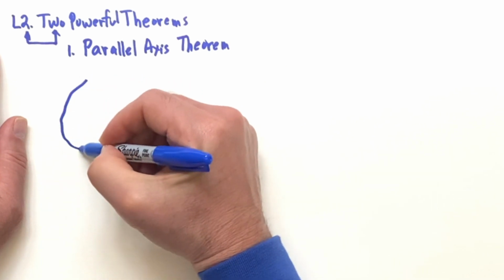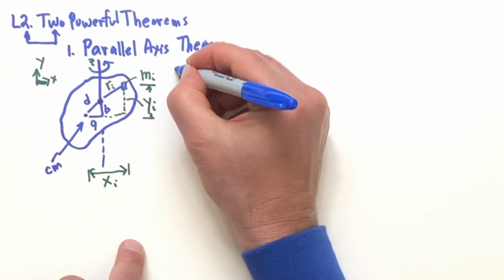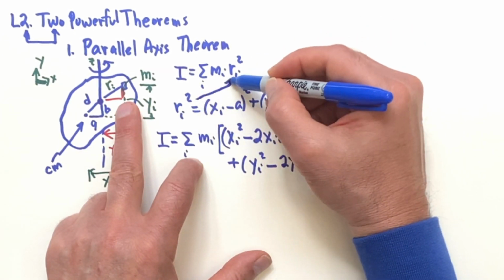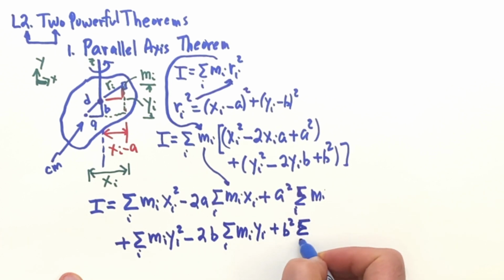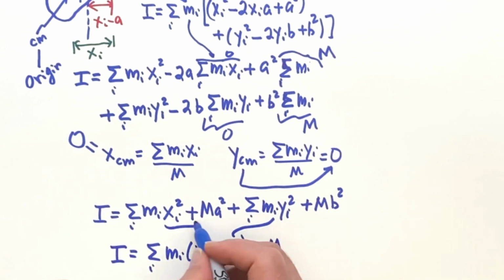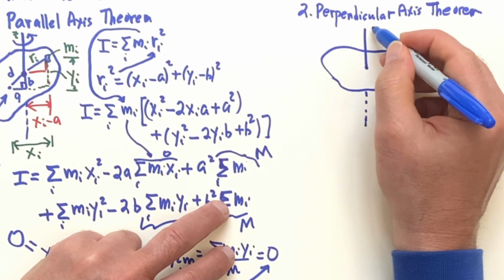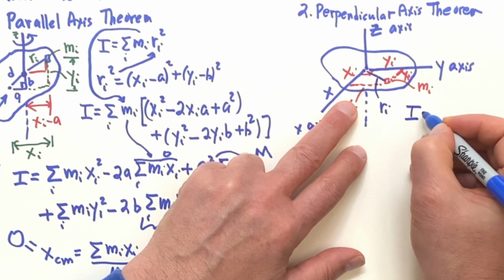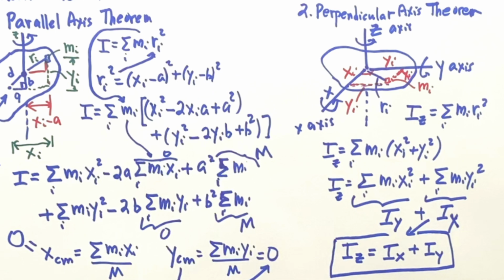L02. Two Powerful Theorems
The Parallel Axis & Perpendicular Axis Theorems are derived in this video. These theorems allow us to calculate moments of inertial of mass distributions much more easily. The applications of these theorems with be found in later videos of this chapter.